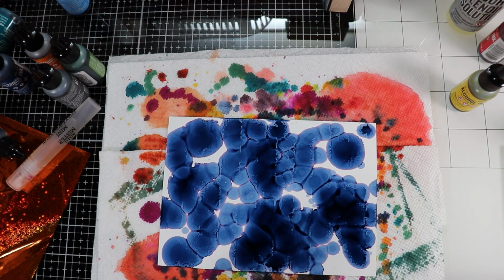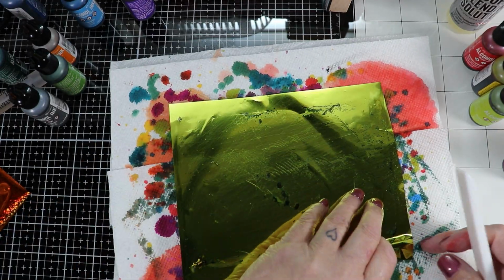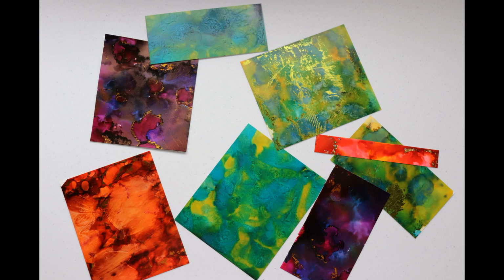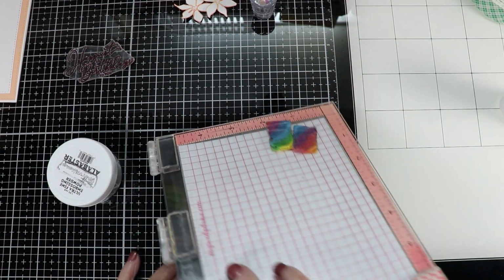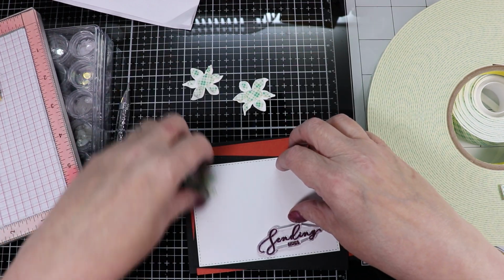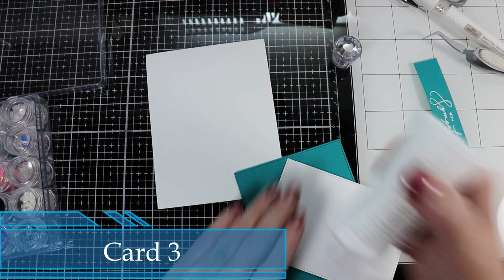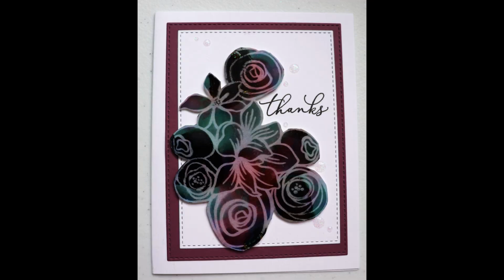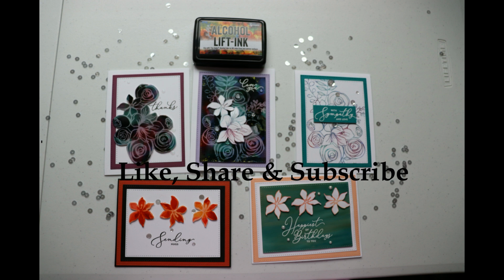5 Cards 1 Kit-Simon Says Stamp October card kit- Part 2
Today I bring you (finally) the part 2 of my 5 cards 1 kit SSS Card kit for October. I hope you enjoy.

The supplies are listed below and also on my blog.

• My Favorite Things Die-Namics, A2 Stitched Rectangle STAX Set 1

• Spectrum Noir - Sparkle Glitter Alcohol Marker Pen Set - Clear Overlay 3pk

• Simon Says Clear Stamps SKETCHED FLOWERS sss101830 at Simon Says STAMP!

• Prismacolor Premier Colored Pencils, Soft Core, 150-Count With Prismacolor Colored Pencil Accessory Set, 7-Piece

• Pretty Pink Posh 6MM CLEAR DROPLETS at Simon Says STAMP!

• Pretty Pink Posh 4MM CLEAR DROPLETS at Simon Says STAMP!

• Simon Says Stamp MOONSHINE CONFETTI Sequins MSCM17 at Simon Says STAMP!

• Pretty Pink Posh Sequins,  Sparkling Clear Mix (4mm, 6mm, 8mm &10mm )

• Simon Says Stamp EMBOSSING POWDER ANTIQUE GOLD Ultra Fine Detail AGoldEP6...

• VersaFine Pigment Ink Pad-Onyx Black

• Hero Arts GM100 Gold & Pewter Glimmer Metallic Ink

• Neenah CLASSIC CREST 8.5 x 11 Cardstock Paper - Avalanche White - 80lb Cover - 250 PK

• Neenah Exact Index, 110 lb, 8.5 x 11 Inches, 250 Sheets, White, 94 Brightness

• Gina K Designs 2018 ADD-ON COLLECTION 24 Pack 8.5 x 11 Inch Cardstock 3986...

• Simon Says Stamp Card Stock 100# LAVENDER Purple LR24 at Simon Says STAMP!

• Ranger Tim Holtz Alcohol Ink White Yupo Paper 10 Sheets-5-inch x 7-inch, Other, Multicoloured by Ranger

• Nuvo Aqua Shimmer Glitter Gloss Pen Set Of 2

• Ranger Ink Tim Holtz Adirondack Alcohol Ink Earthtones Singles: Stream

• Ranger Ink Tim Holtz Adirondack Alcohol Ink Brights Singles: Sunset Orange

• Ranger Ink Tim Holtz Adirondack Alcohol Ink Brights Singles: Sunshine Yellow

• Tim Holtz Ranger Ink Pad, Alcohol Lift-Ink, 63810

• Therm O Web Gina K Designs DAZZLING ORANGE HOLOGRAPHIC Fancy Foils Deco...

• Therm O Web Gina K Designs RED VELVET Fancy Foils Deco Foil 18031 at Simon...

• Therm O Web Gina K Designs GRASS GREEN Fancy Foils Deco Foil 18032 at Simon...

• Simon Says Stamp Card Stock 100# BRIGHT YELLOW BY34 at Simon Says STAMP!

• Simon Says Stamp Card Stock 100# BURNT ORANGE OR22 at Simon Says STAMP!

• Simon Says Stamp Card Stock 100# PEACOCK Teal ssspc37 at Simon Says STAMP!

• Amazon.com: Thermo Web TW31-3 Glitter Dust Aerosol Spray Glitter,...

• Little Things From Lucy's Cards GLOSSY EGGSHELL Pearls LBP02 at Simon Says...